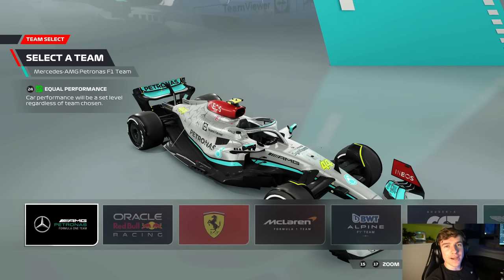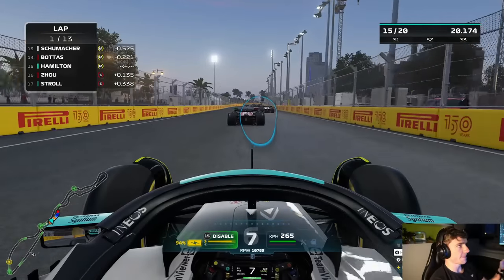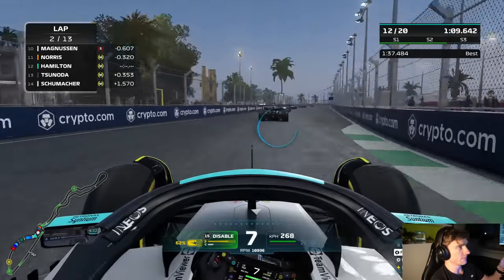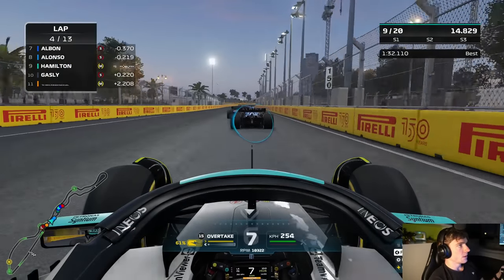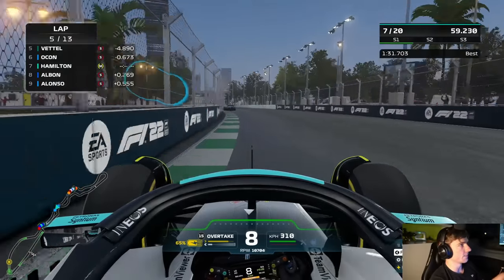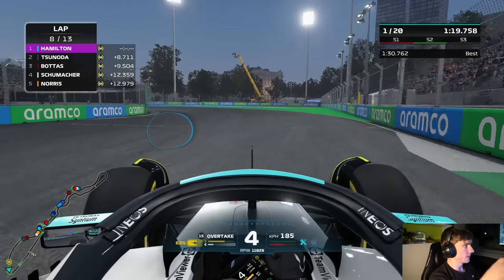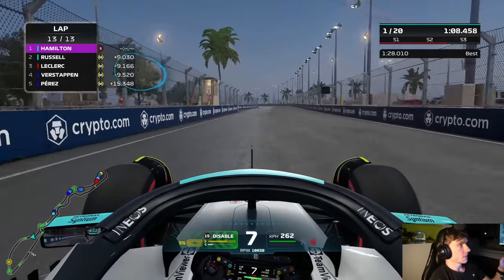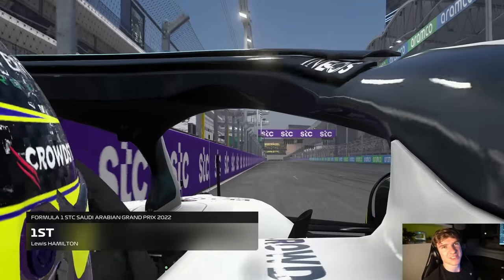F1 22 WITH EYE TRACKER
A new Video Everyday At 18:00 CET!!

Equipment I Use When Not Mandated By Competition:
WheelBase: Simucube Ultimate
Pedals: Heusinkveld Ultimate
WheelRim: Precision Sim Engineering GPX
Rig: Simlab
PC: AMD Ryzen 7 5800X, AMD Radeon RX 6900 XT and put together by Overclockers UK
Headset: SteelSeries Arctis Pro
Mouse: Steelseries Rival 650 Wireless
Keyboard: steelseries apex 7 tkl